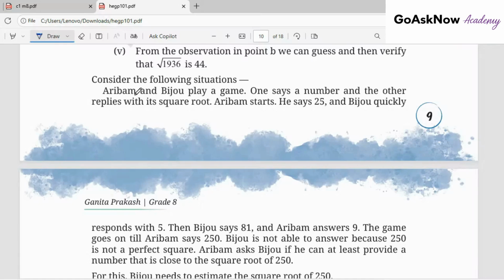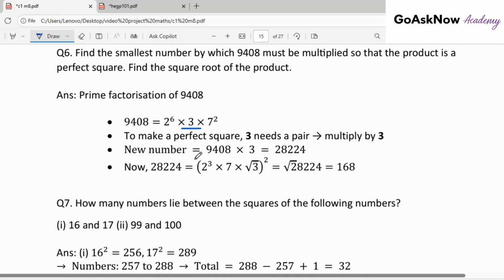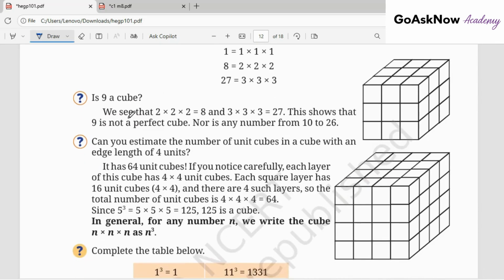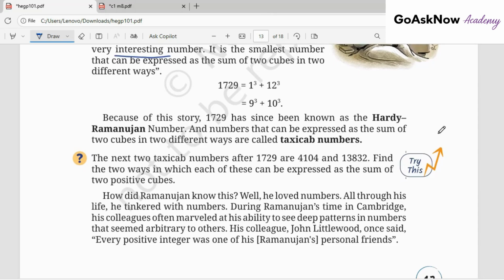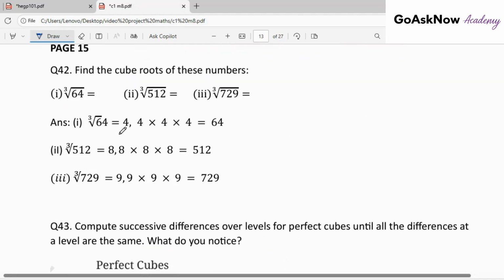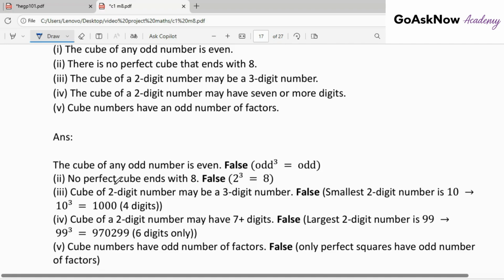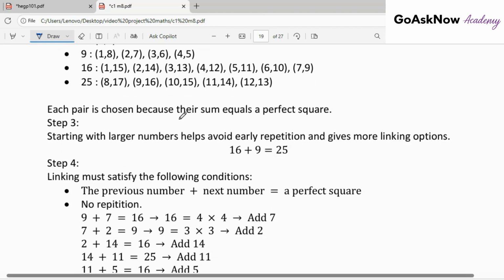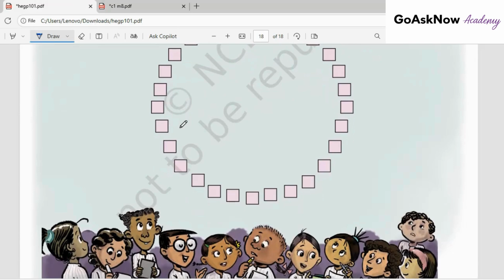Chapter 1 – Squares and Cubes (Part 2) | CBSE Class 8 Maths | NCERT Solutions & Practice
Welcome to Part 2 of Chapter 1: Squares and Cubes for CBSE Class 8 Mathematics. 📘✏️
In this video, we’ll continue our learning with:
✅ Cube roots explained step by step
✅ Prime factorization method for cube roots
✅ Shortcuts & tricks for quick solving
✅ NCERT exercise solutions and practice problems

This session is designed to help Class 8 students prepare better for school exams and strengthen their NCERT foundation.

CBSE Class 8 Maths, Squares and Cubes Part 2, Cube Roots Class 8, NCERT Solutions Class 8 Maths, Chapter 1 Squares and Cubes Class 8, CBSE Class 8 Online Learning